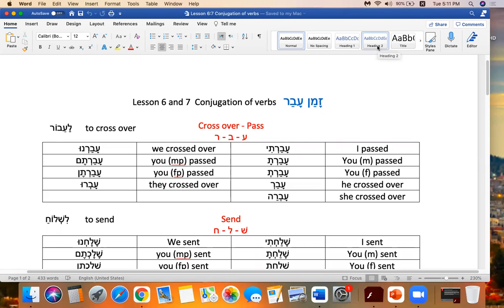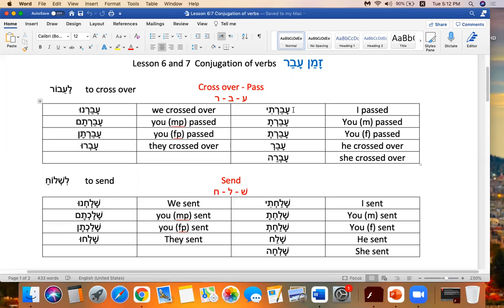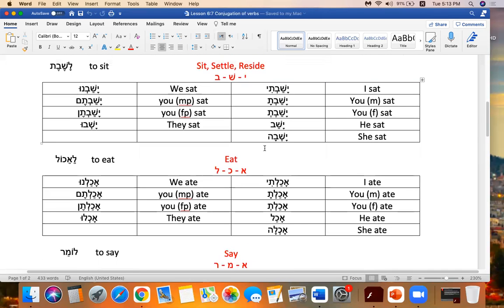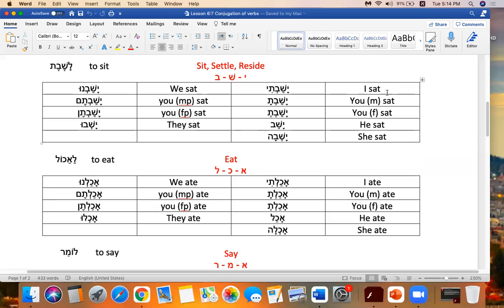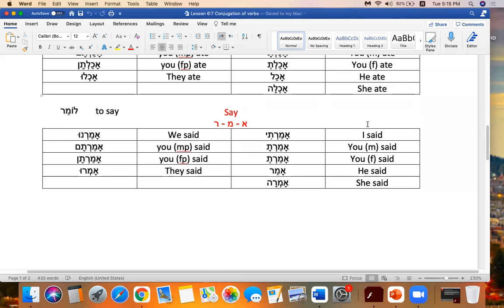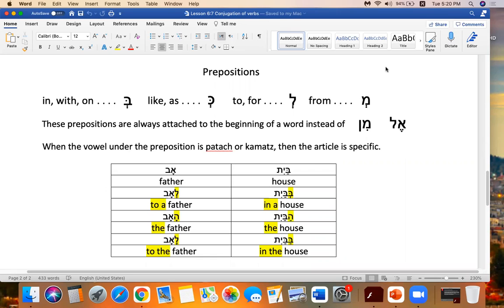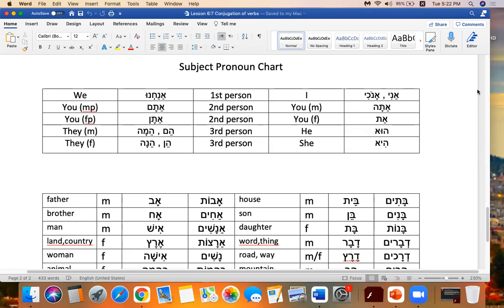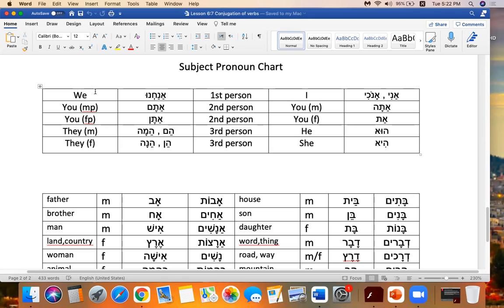Biblical Hebrew Ws for Lesson 6:7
New verb conjugations for lesson 6/7.
Prepositions and Pronouns
Vocabulary  M or F